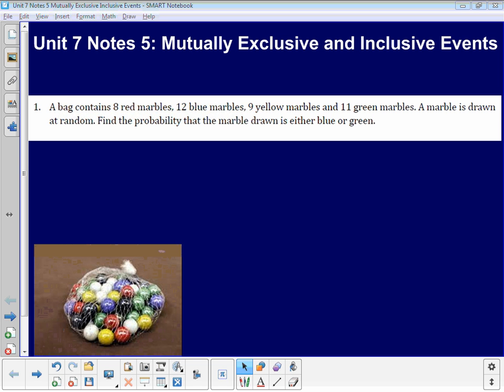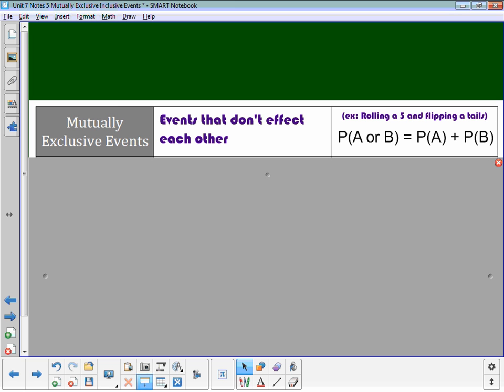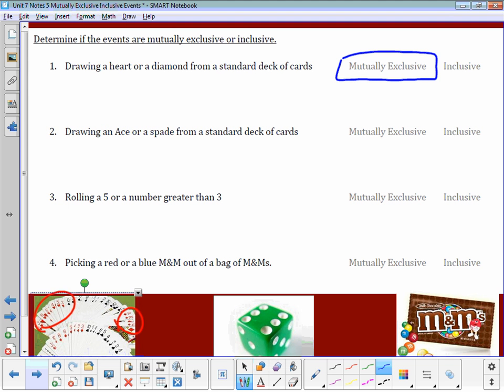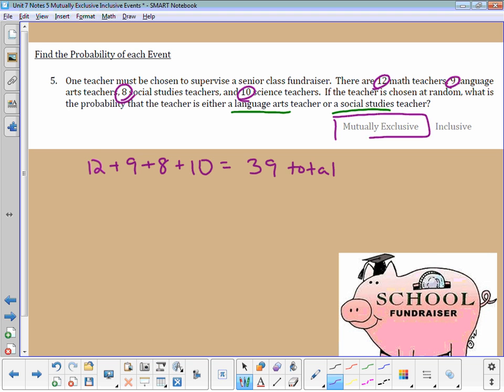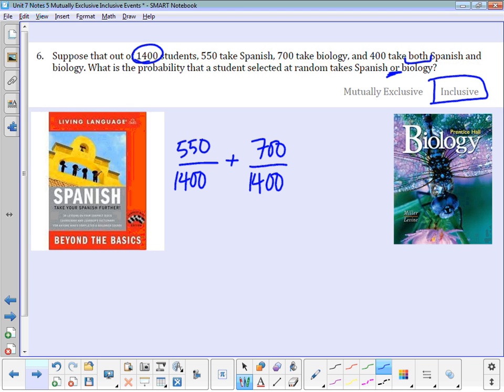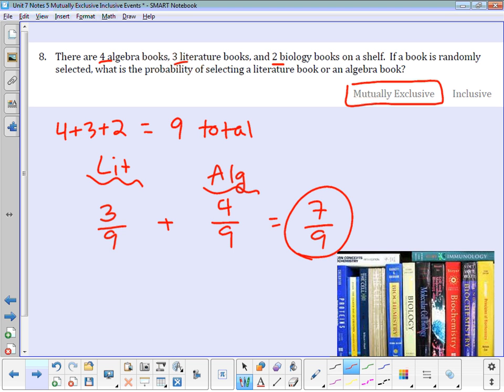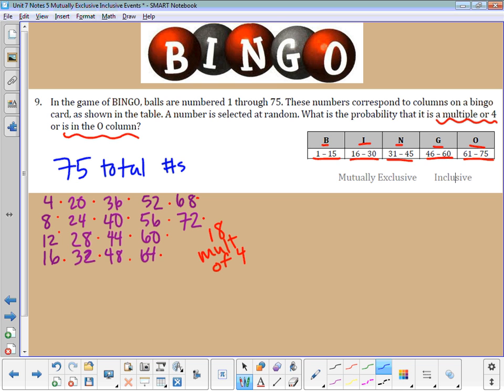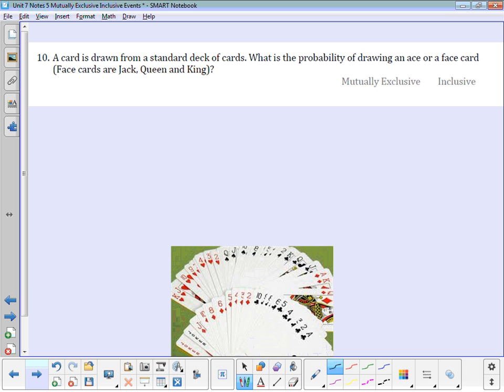Unit 7 Notes 5 Mutually Exclusive Inclusive Events